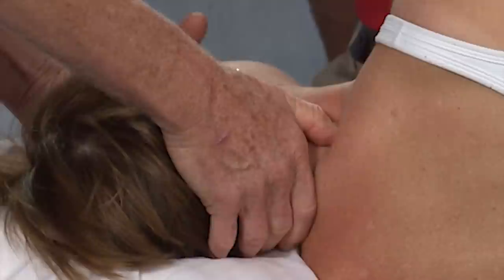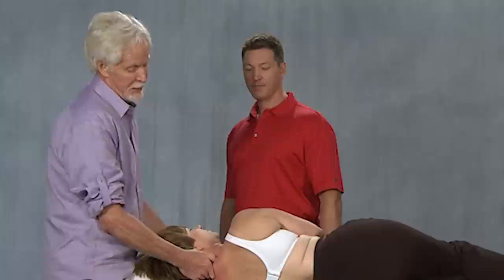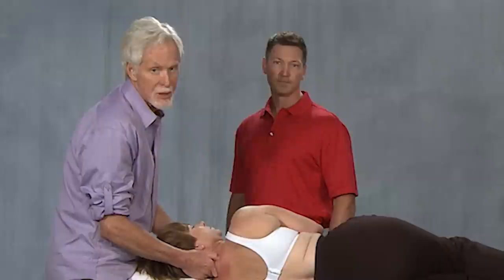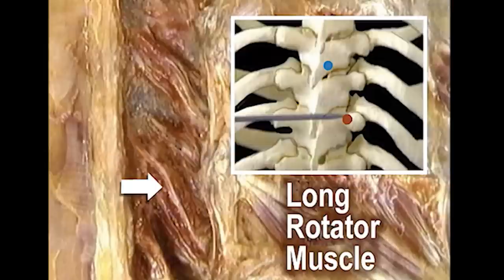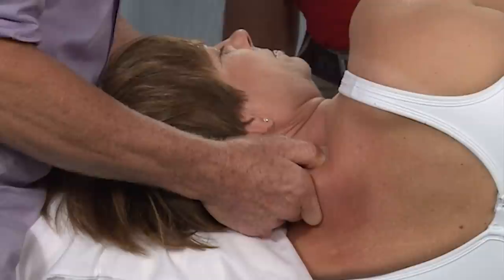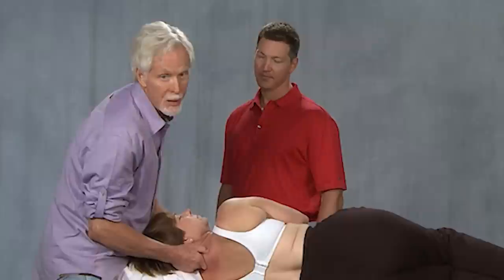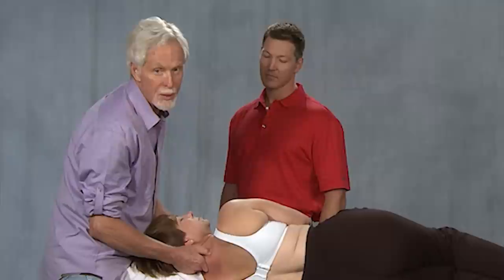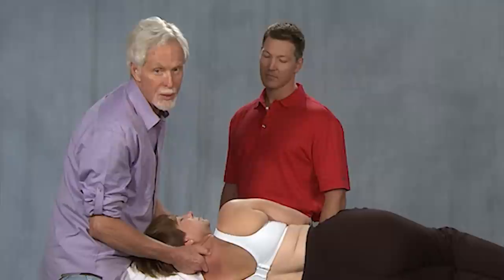Soothing Neck Massage Techniques For Central Nervous System Relaxation | ErikDalton.com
Pain management therapy should be considered an ongoing process rather than managing a single episode.  The trained manual therapist must refrain from chasing the pain and instead seek to restore whole body function by testing for ART: asymmetry, restriction of motion, and tissue texture abnormality.

For MMT certification details, e-courses, and upcoming workshops and to sign up for our weekly newsletter, visit our

Video Title:  Soothing Neck Massage Techniques For Central Nervous System Relaxation | ErikDalton.com

This video is about Soothing Neck Massage Techniques For Central Nervous System Relaxation. But It also covers the following topics:
~ Soothing Neck Massage Therapy
~ Central Nervous System Relaxation Techniques
~ Holistic Pain Management Massage

✅  About Erik Dalton

Advanced manual therapy techniques for massage therapists and other allied health professionals. Learn through hands-on demonstrations featuring Erik Dalton and other certified Master Myoskeletal Therapists in action.

Erik Dalton, Ph.D., is a recognized massage therapy and bodywork pioneer. He founded Freedom from Pain Institute and created the Dalton Myoskeletal Alignment Techniques (MAT), a massage technique from Ida Rolf's Structural Integration, fascial work, and neurology.

Erik Dalton has over 30 years of experience teaching MAT.  A faculty member in the Applied Medicine and Rehabilitation department at Indiana State University, Dalton is skilled in psychology, osteopathy, manual therapy, myoskeletal alignment, and Rolfing.